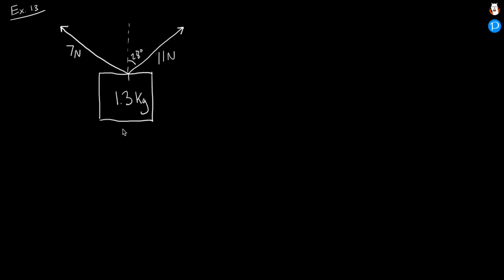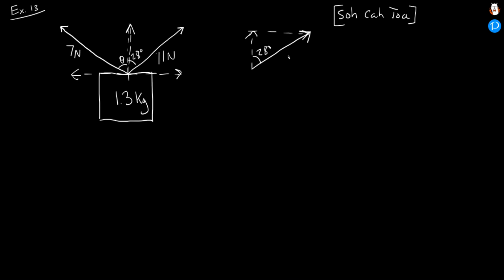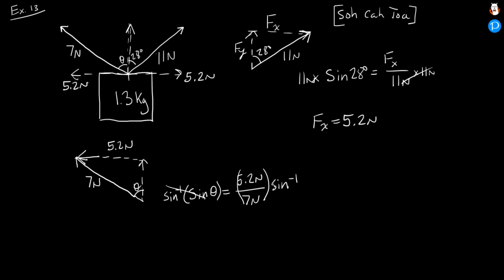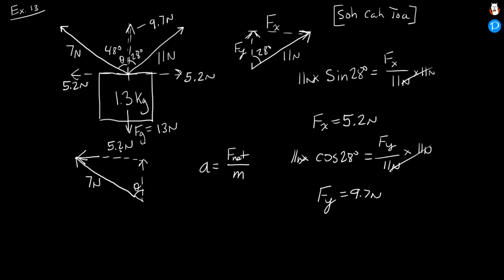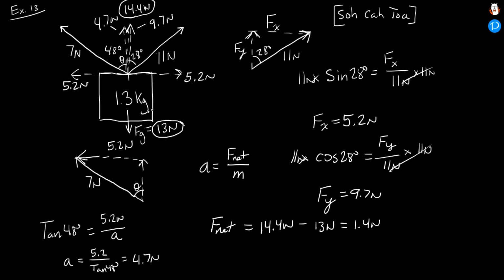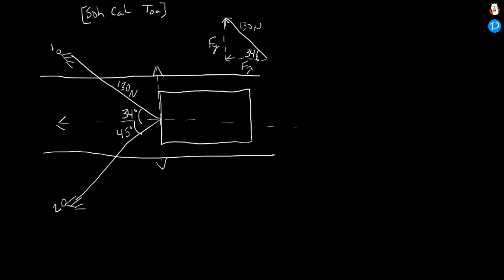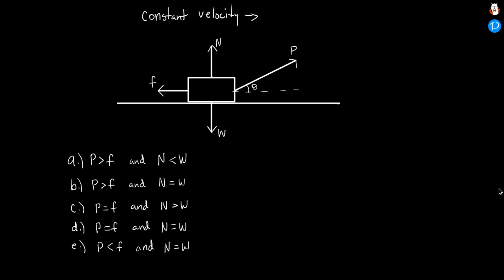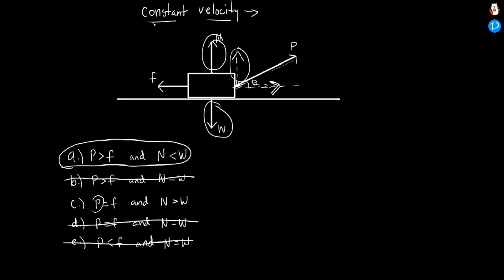Physics; Forces in Two Dimensions